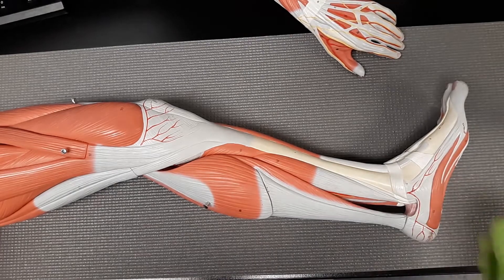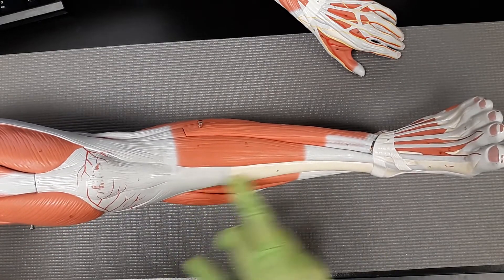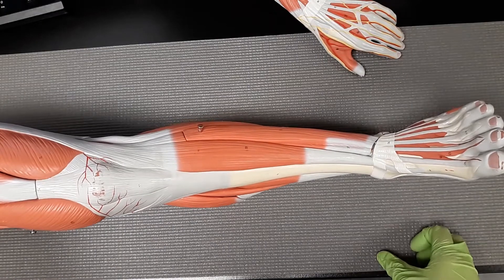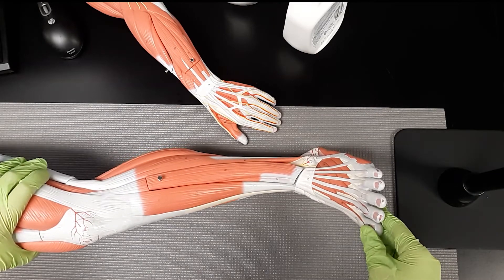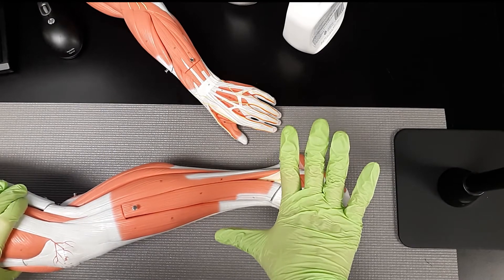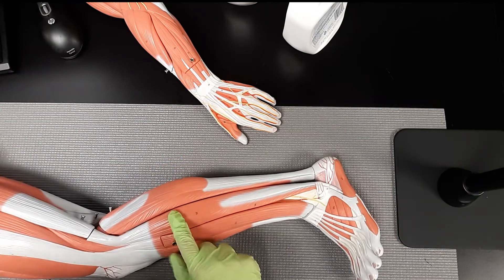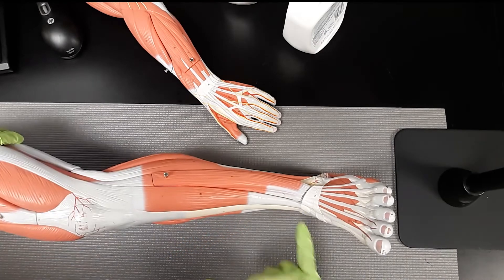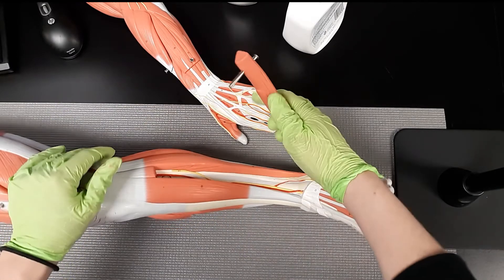Anterior Lower Leg Muscles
This video provides a brief overview of the anterior lower leg muscles.
The muscles included are:
Tibialis anterior
Extensor digitorium longus
Fibularis longus (peroneus)
Fibularis brevis
Extensor hallicus longus